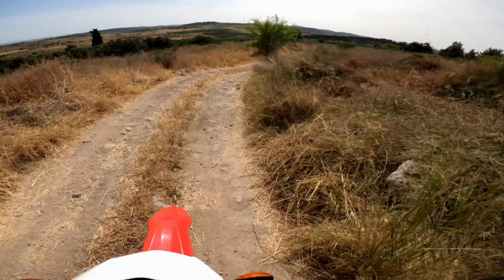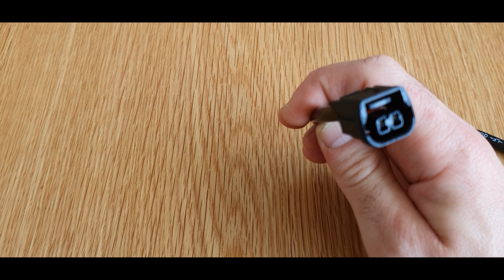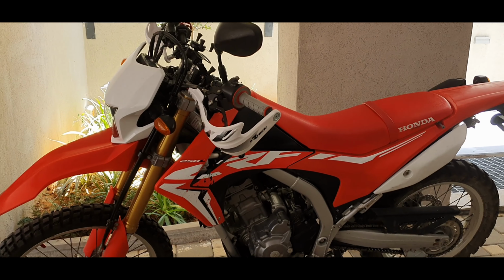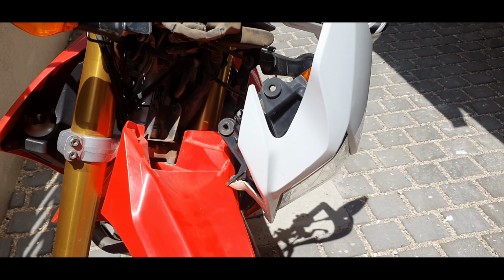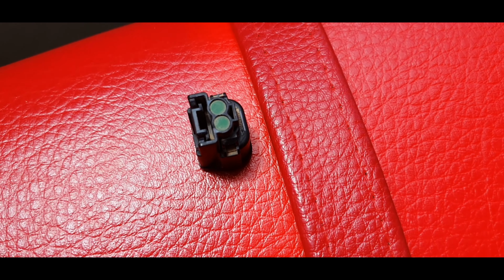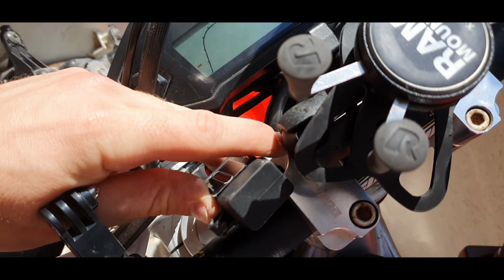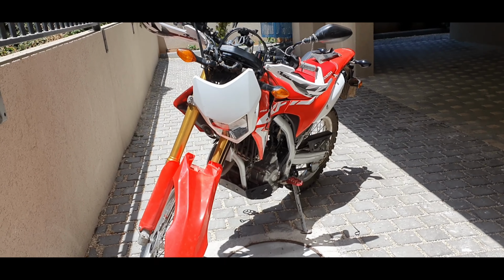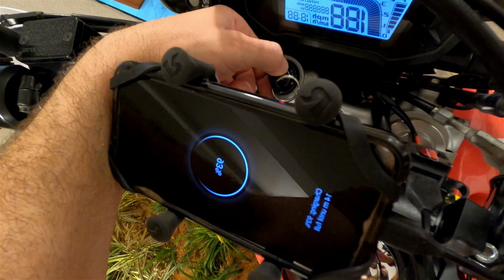Install A USB Charger On A Motorcycle ｜ Featuring Honda CRF 250L (300L / 250 Rally / 300 Rally)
In this video I explain how to fit a USB charger to your bike.

The Honda CRF 250L, CRF 300L, 250 Rally and 300 Rally all come with a special accessory power cable.

The power cable is connected to the main power supply of the bike, that means that you can charge your phone, and when you turn off the bike, the power to the USB charger cuts. This is important, because connecting a charger straight to the battery will result in you draining it of it's power.
The other benefit is that it's fused.

Auxiliary Power Cable
USB Charger
C O N N E C T

G E A R
Helmet:
Bell MX-9

Tyres/Tires (Front 90/90/21 Rear 120/80/18):
Michelin Anakee Wild (tyres/tires):

Hydration Pack:
Camelbak Mule Hydration Pack

Controls:
Aftermarket Levers
ProTaper Carmichael Contour Bars

Armour:
Fox Comp Boots (mine are 2019)
Fox Titan Race Knee/Shin Pads

Helmet-cam Setup:
GoPro Hero 8
Chin Mount

The bike is a 2018 Honda CRF250L with no power mods